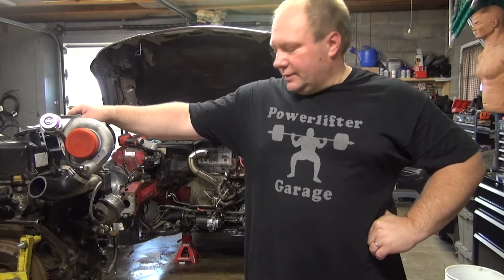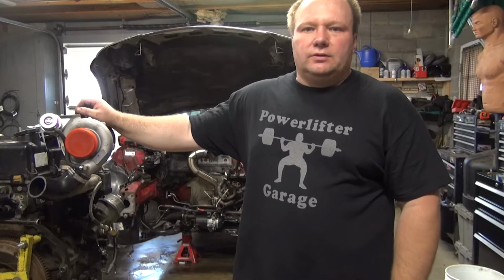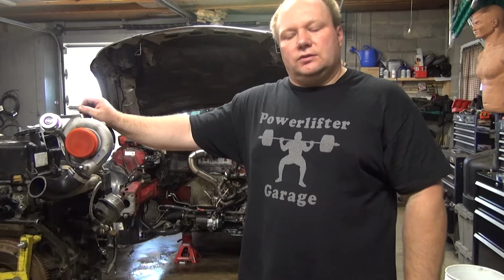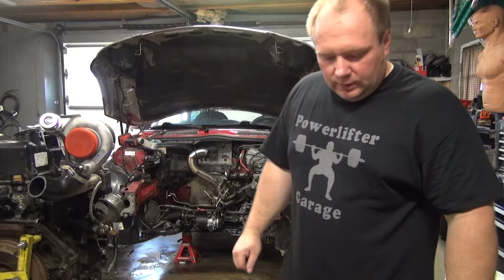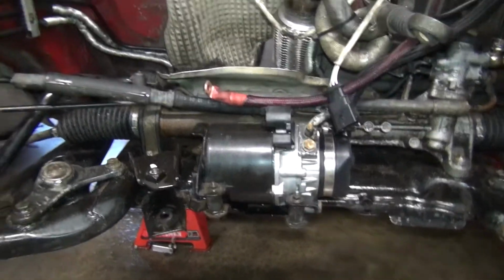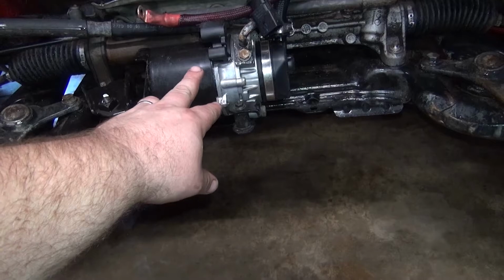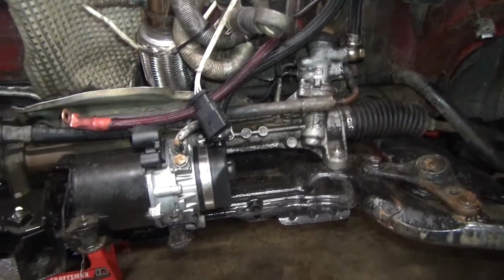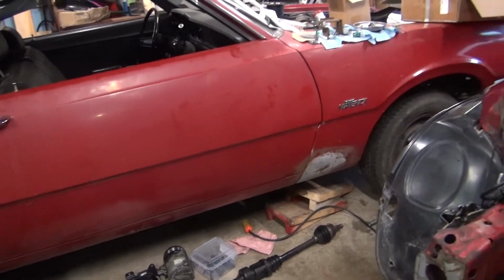Turbo Mini Update and Electric Power Steering Info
* Sorry about the audio/video not being perfectly synced. I have a slight mishap with my camera storage card.

This video I will explain my logic in what I will be doing with the mini moving forward and briefly explaining about the electric power steering setup.